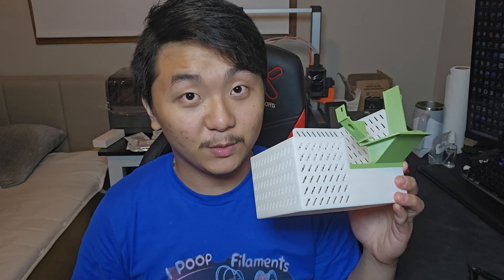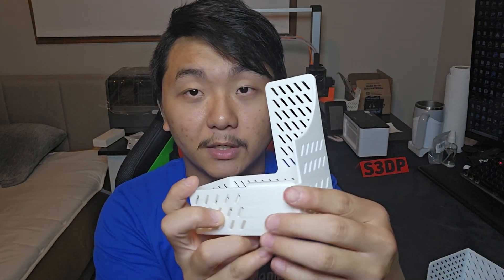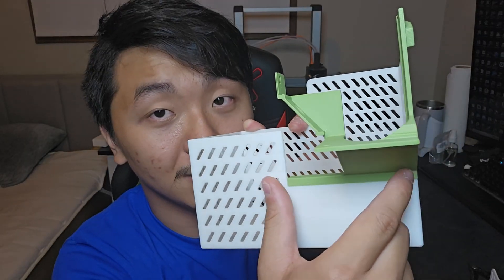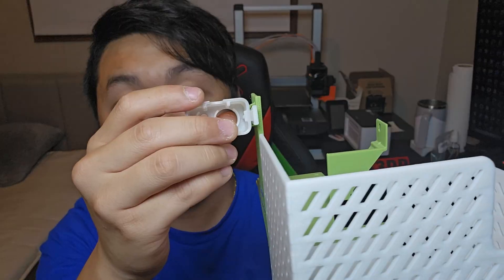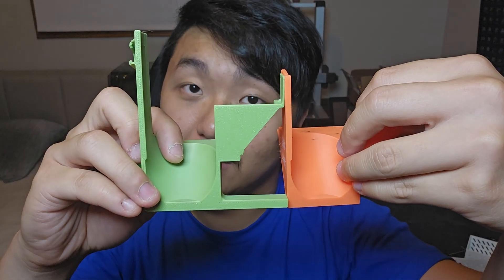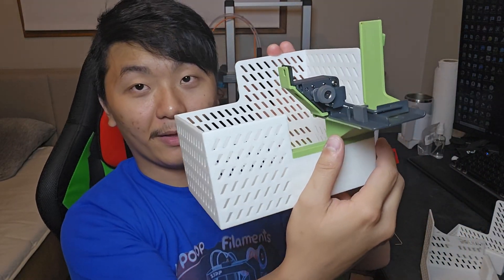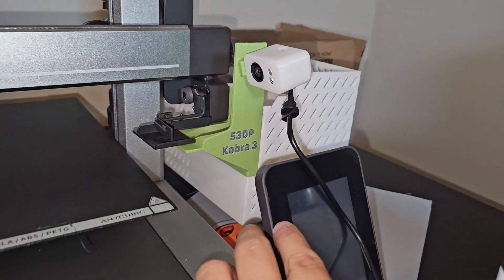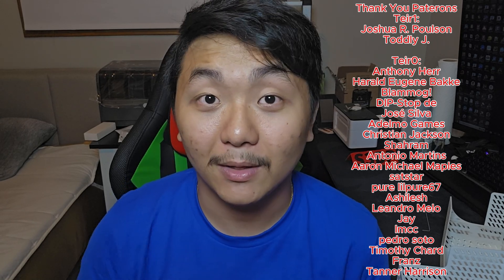Anycubic Kobra 3 Filament Poop Catcher Version 2 | With Camera Mount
In this video I redesign my filament poop catcher/filament chute for the Anycubic Kobra 3. Better connection, camera mount, and more capacity.